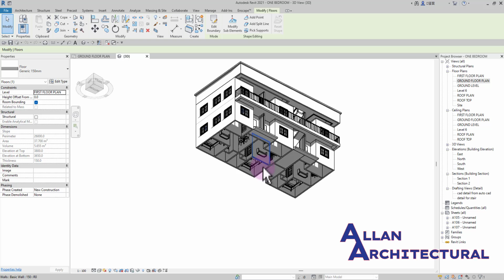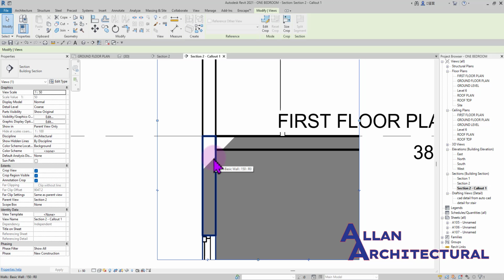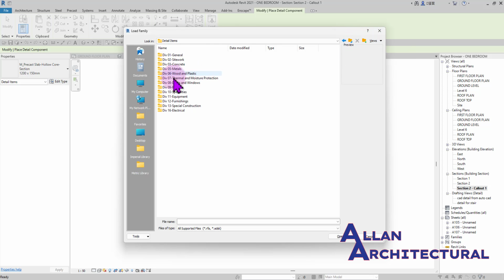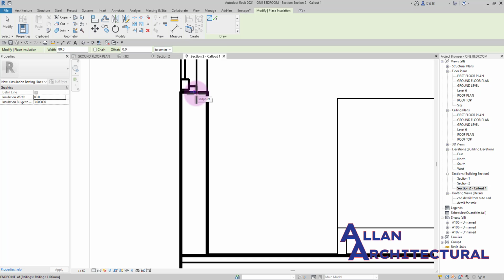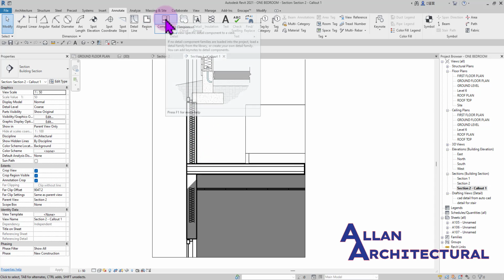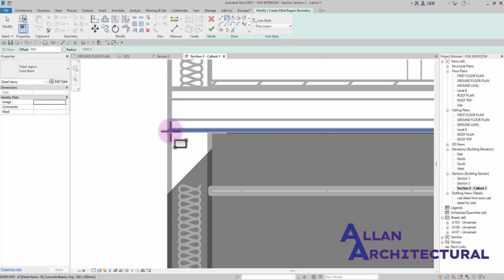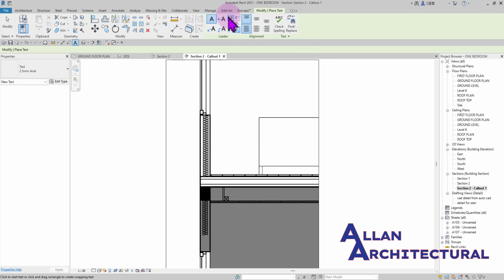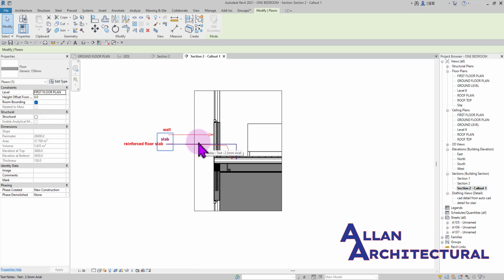Detailing in Revit - Final Part 4